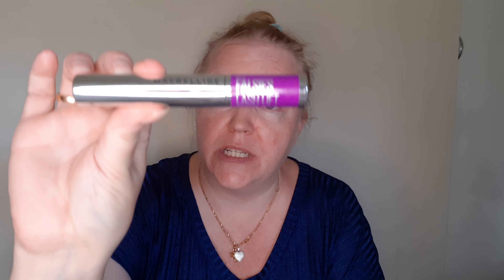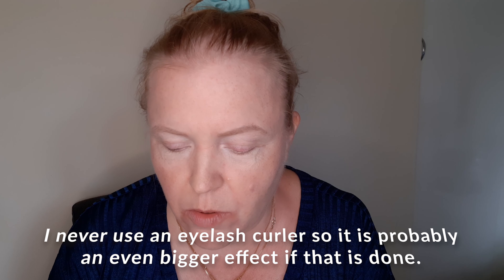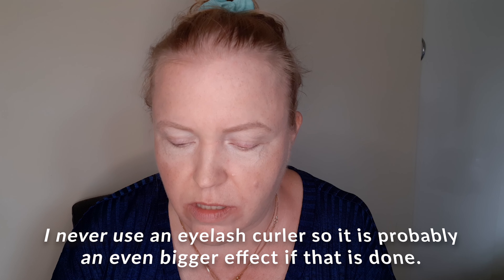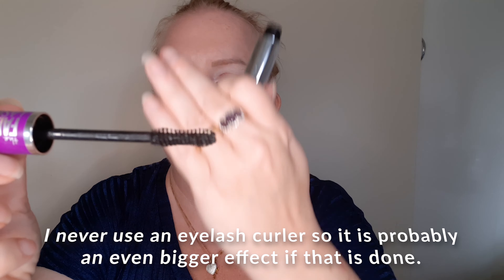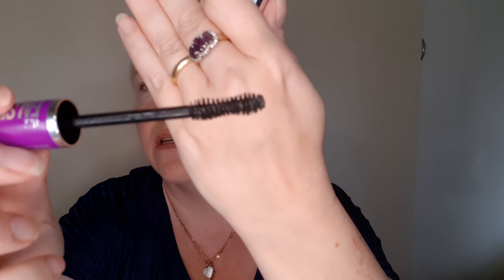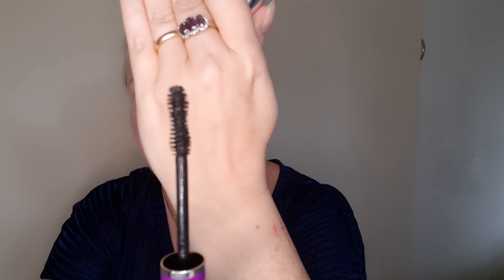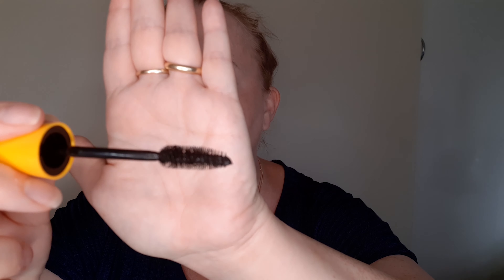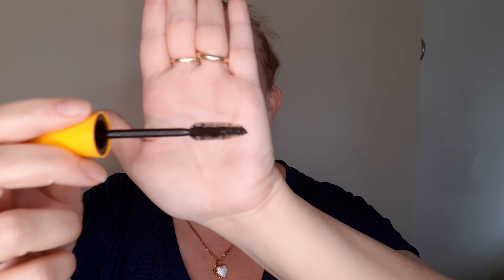Maybelline vs Maybelline / Falsies Lash lift vs Colossal Mascara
I tried out two Maybelline mascaras to see which one was the best for me. I normally use Maybelline Colossal but now I wanted to try something else so Maybelline Falsies Lash lift became the choice.
So I wanted to do a review and share my thoughts and results with you all. Are on the look for a new mascara perhaps? I always look for reviews before I buy anything so this is good for all of you looking for something new I hope!

Which one was the best one for my veeeeeeery tiny, blonde and fine lashes?

Remember to subscribe, hit the bell give me a like if you want to and leave a comment so I know what to share with you or just cheer me on!

I use this while filming, helps when I want to use my phone and not camera!
My phone Samsung Galaxy A50
My camera

I use Tubebuddy to help with my videos SEO and tags, have a look and try it out!

I make a lot of my thumbnails using Canva, a great tool online!